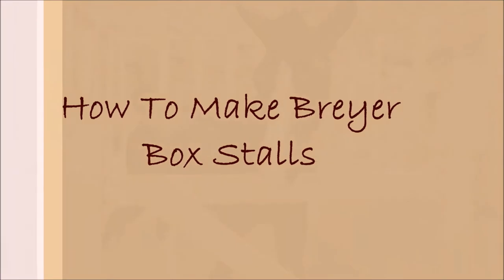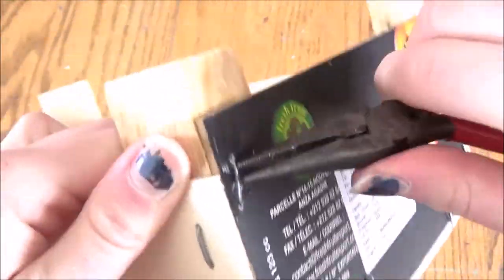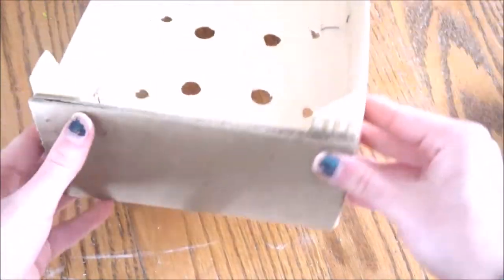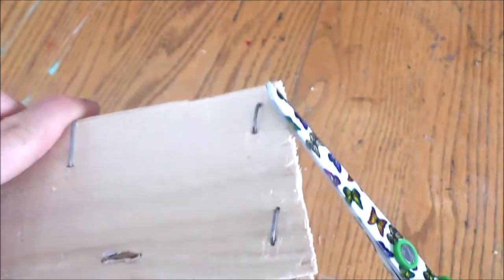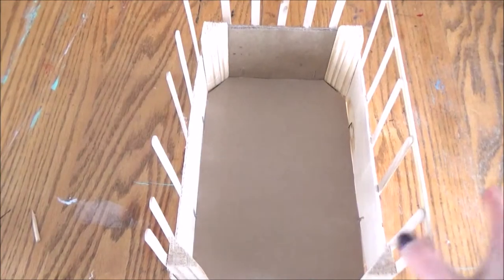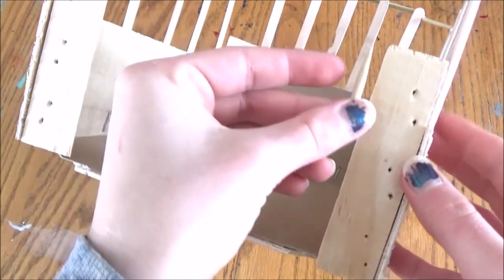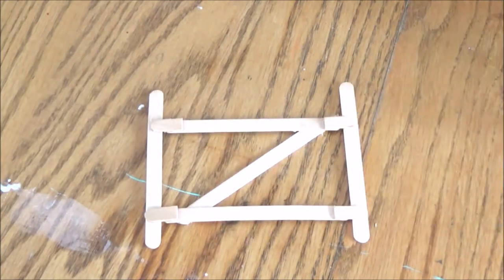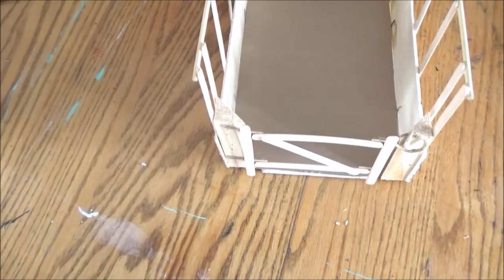How To Make Cheap and Easy Breyer Box Stalls/Model Horse Stall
Hello everyone, in todays video I will show you how to make some very easy and inexpensive box stalls for a breyer or any other model or toy horse. I'll show you how to turn an old orange crate into a pretty nice looking stall for your breyer. Enjoy!